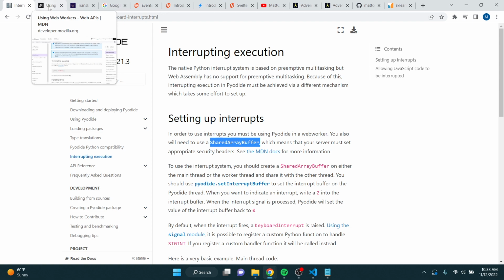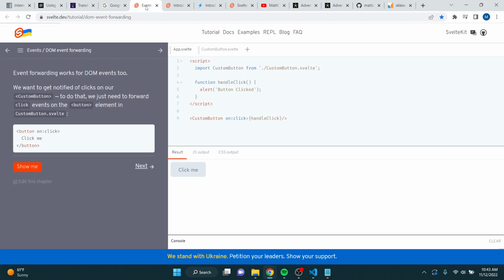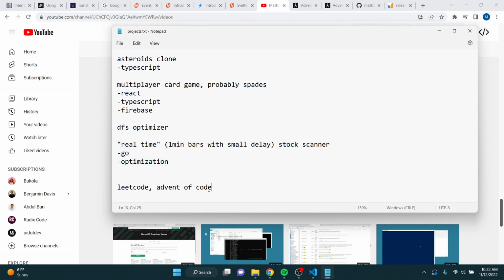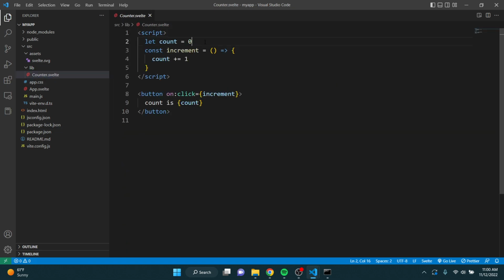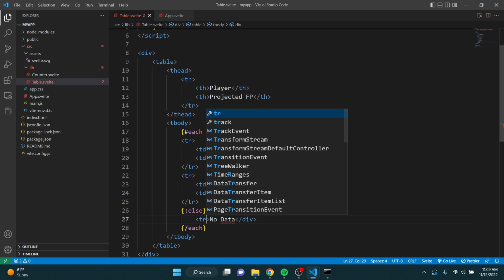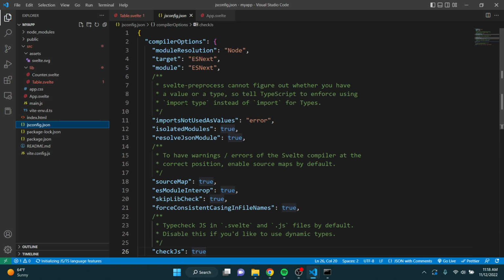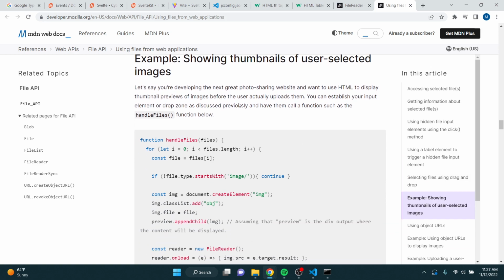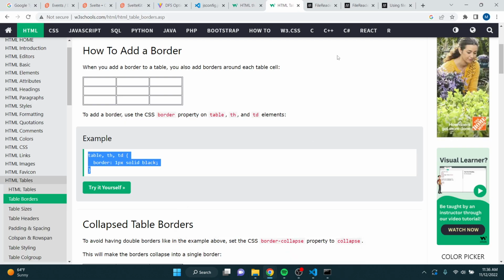Building a DFS optimizer web interface - (Pyodide, Python, C++, WebAssembly, Svelte) - part 8